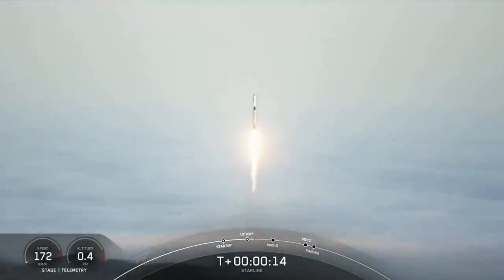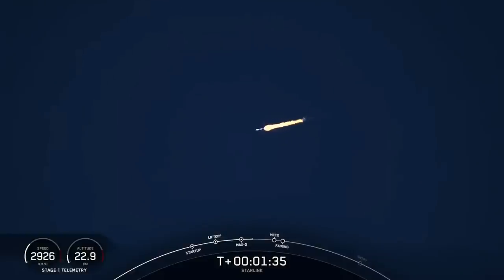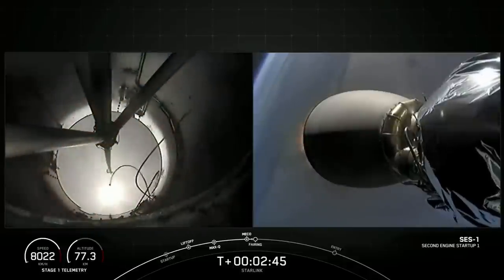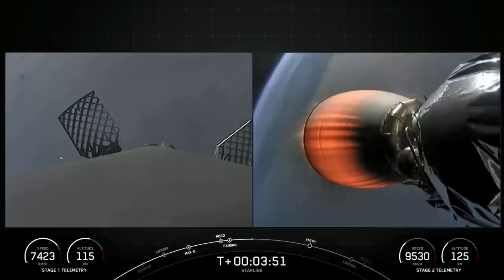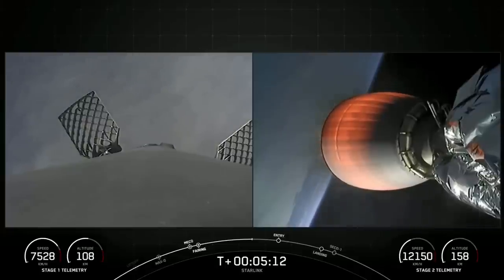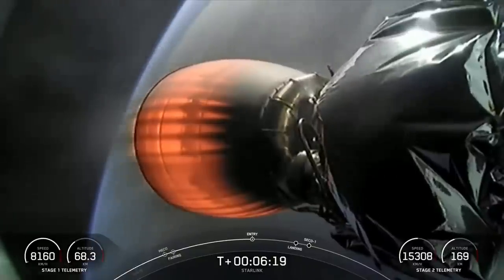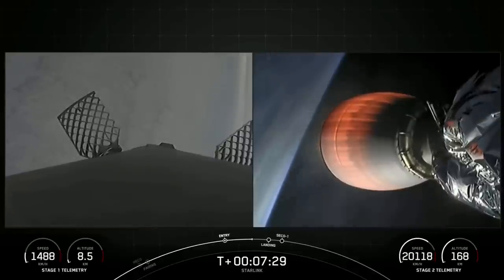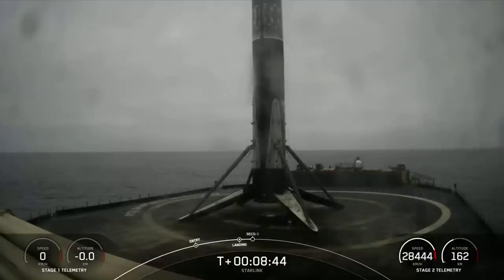SpaceX Falcon 9 soars through Vandenberg fog to launch 46 Starlink satellites, nails landing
A SpaceX Falcon 9 rocket launched 46 Starlink satellites from Space Launch Complex 4 East (SLC-4E) at Vandenberg Space Force Base in California on April 27, 2023. Full Story

The first stage of the rocket landed on the "Of Course I Still Love You" droneship in the Pacific Ocean several minutes after separation.

Credit: SpaceX